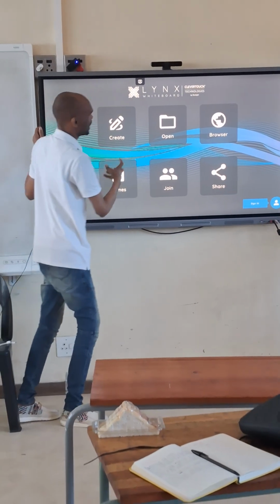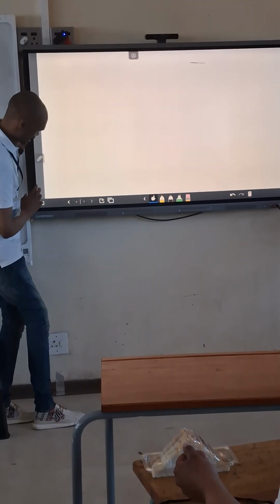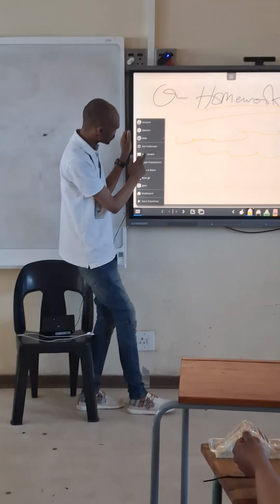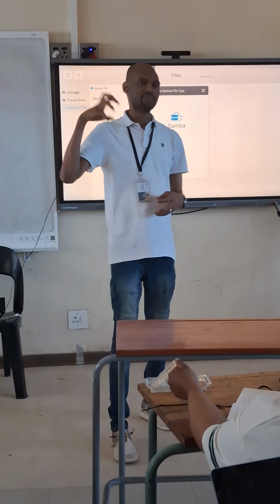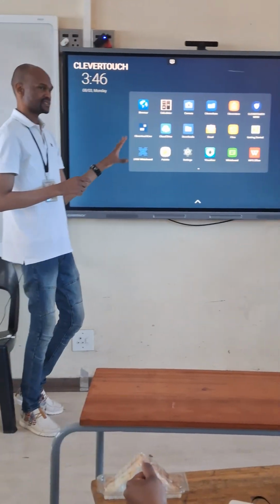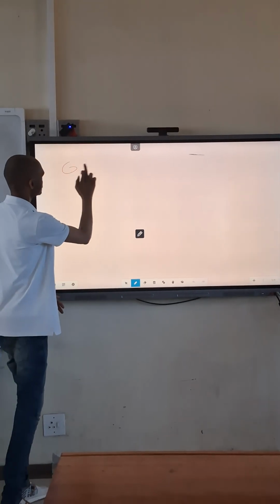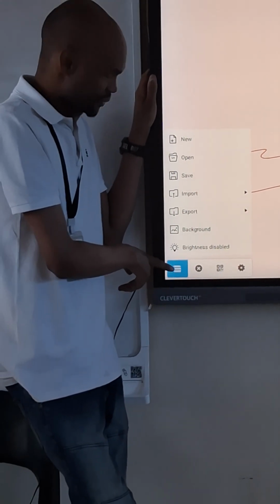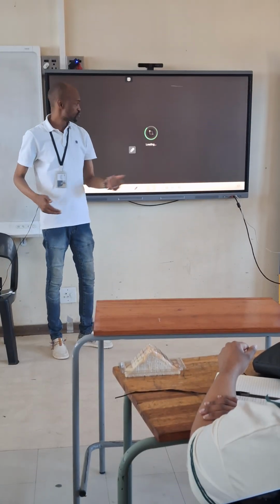Clever touch LED Board training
CleverTouch training.